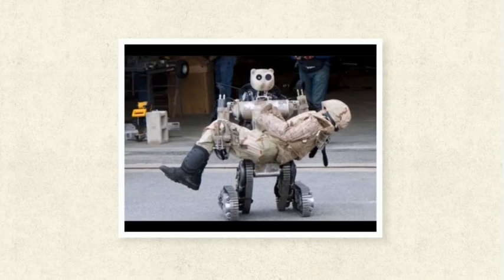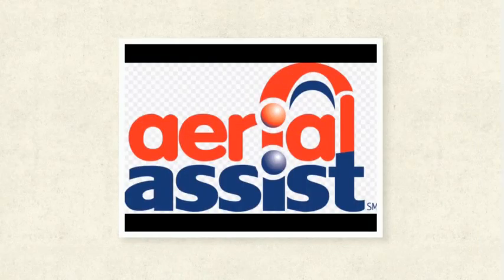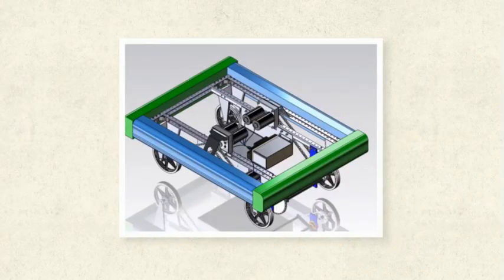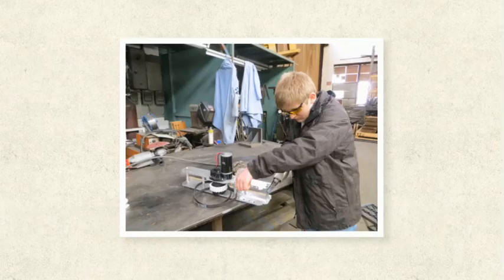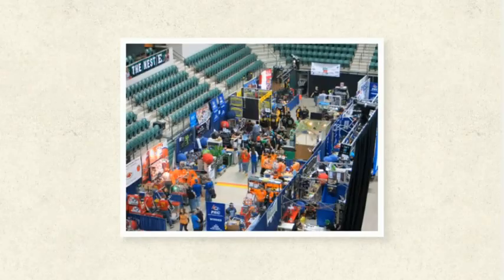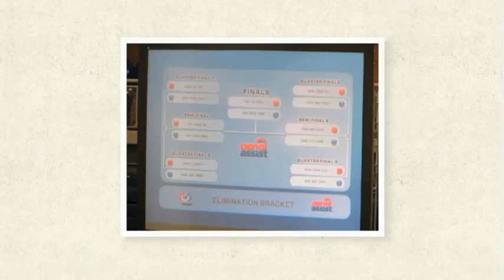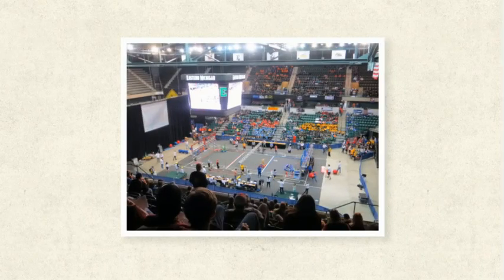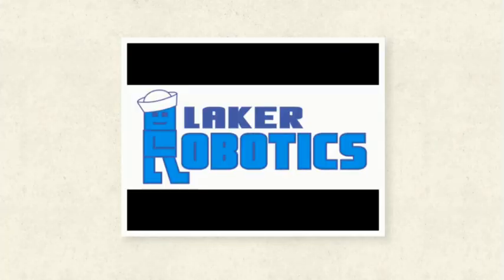Laker Robotics Our First Season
Laker Robotics FRC team #5053 Sponsor Presentation our First Season with improved audio 2014